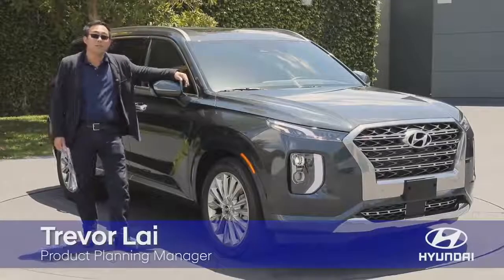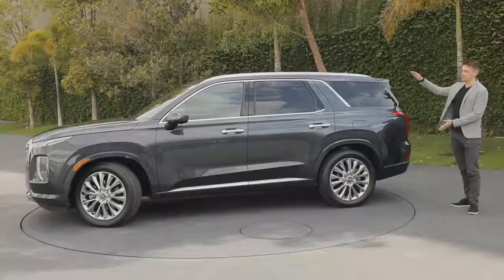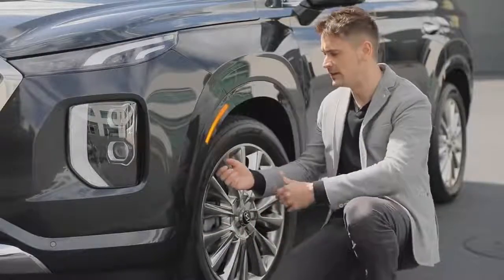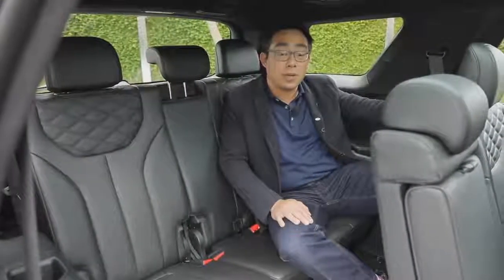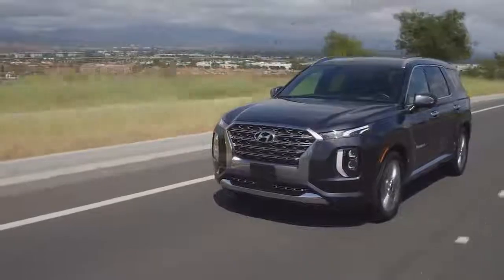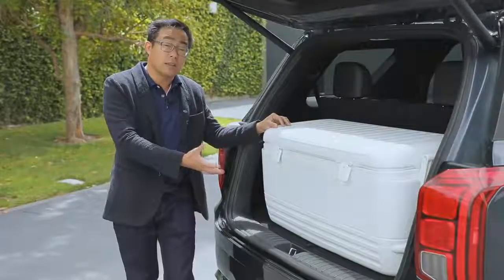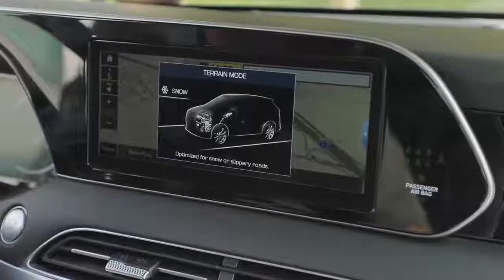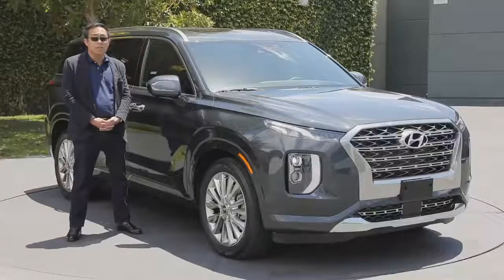2020 Hyundai Palisade Walk Around Review NEW Luxury Korean SUV !!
2020 Hyundai Palisade Walk Around Review   NEW Luxury Korean SUV !!Hyundai Palisade style conveys dignity with style in restrained theme, which shows a clear differentiation worthy of the flagship SUV. From the front, the dominant, bold and wide cascading grille is clearly a premium SUV. Separate composite headlights and vertically coupled front lighting signature create strong and distinctive front behavior with available led headlights, led daytime running lights and led turn signal mirrors. The powerful, extended hood profile creates an impressive road presence, and the bold C-pillar and panoramic glass side pattern provide generous third-row space. The full voluminous front wings and sides of the body offer muscular details. The rear view emphasizes the broad and strong stance thanks to the winding parts and the vertical rear tail lamp with led backlight. The panoramic rear window combined with the cut-out roof provides a generous sense of spaciousness to rear passengers. Available oversized 20-inch alloy wheels further complement the presence of the flagship Palisade.

This design also has aerodynamic advantages with a drag coefficient of 0.33 (Cd). Palisade Hyundai reaches this low drag coefficient with special design features, which include fast angle a-pillar, side headset rear spoiler, optimized the area of the front cooling with an extended inner guide air, aerodynamic panels and aeroelectric the rear wheels.

The interior design combines a sense of relaxation and comfort, creating a serene environment with a seat for eight passengers, standard for family adventures. Leather-trimmed models offer premium nappa quilted leather, and on the dashboard, a sleek wood finish with a rounded interior design creates a spacious, comfortable atmosphere. The one-Touch second-row seat allows one-touch control of the seat back and forth, making it easier to access and leave the third-row seat. For added convenience, the third row offers folding / folding and reclining seats. The second row captain chairs are also available with ventilated Seating surfaces. Each row of Palisade seats offers USB sockets for the convenience of all passengers, with a total of seven available USB sockets. Moreover, the conversation mirror allows the driver to clearly see the passengers from behind.

Palisade also features the industry's first innovative roof diffuser design that can provide focused, partially dispersed or fully dispersed airflow to rear passengers. This new ventilation diffuser design provides quieter airflow at the rear of the air conditioner, draught-free operation, more uniform air distribution, and the ability to focus airflow when needed.